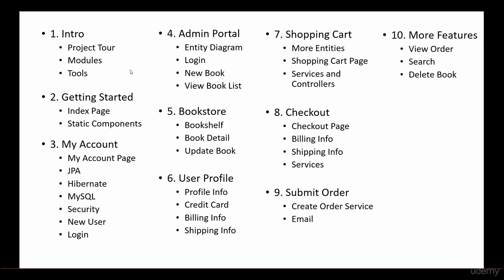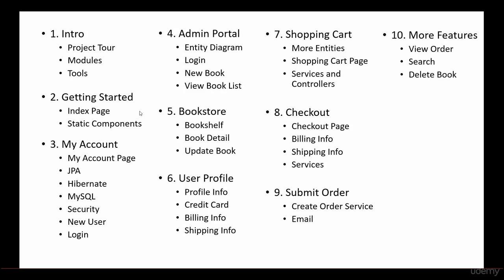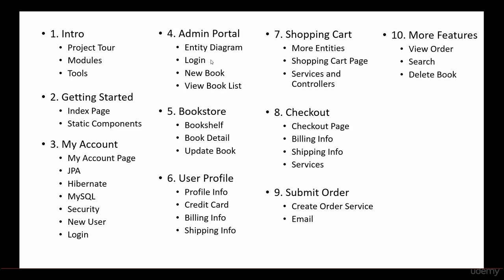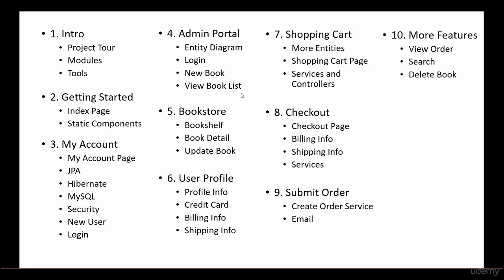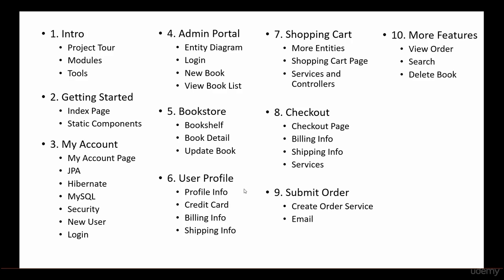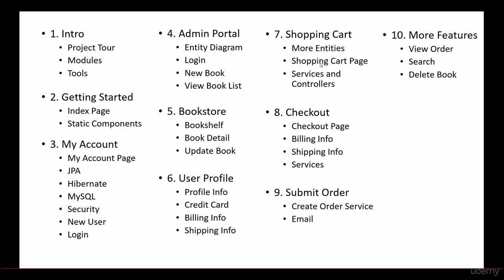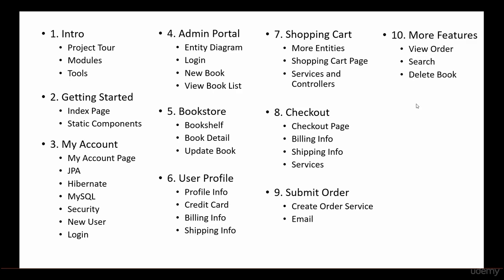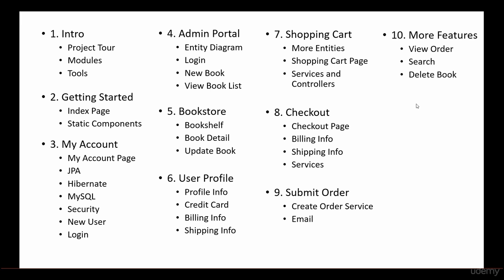Complete E-Commerce Course - Java,Spring,Hibernate and MySQL : Course Overview